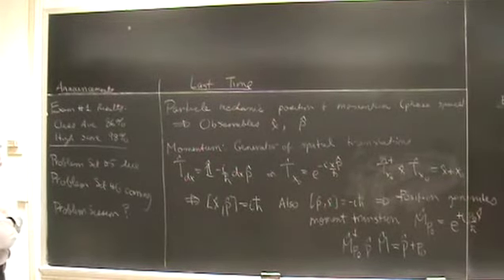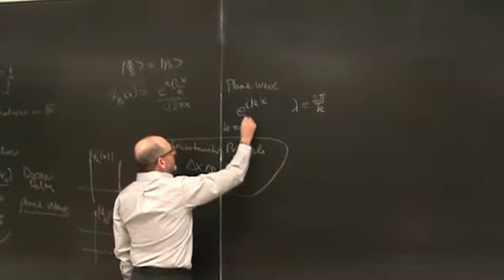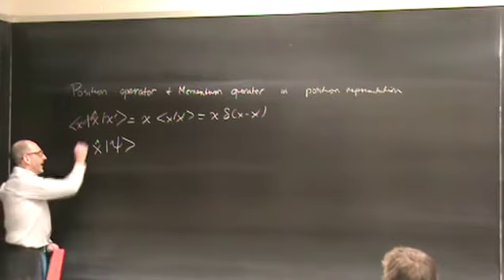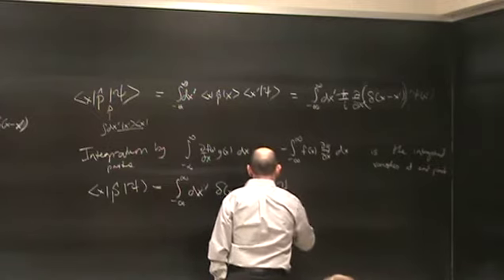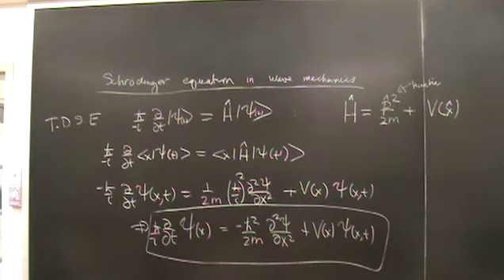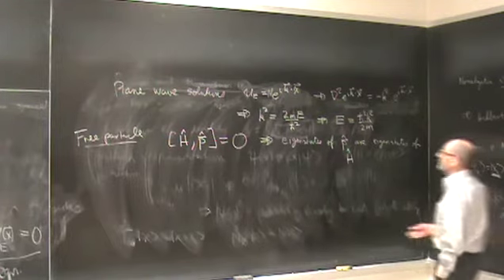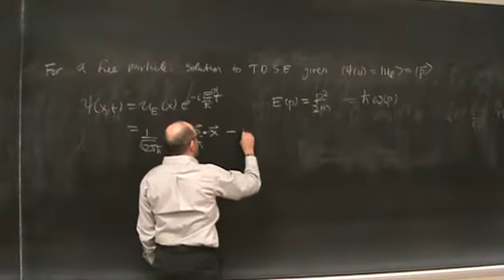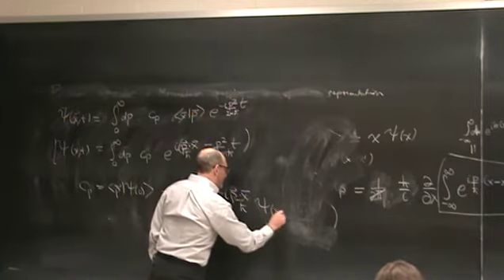Lecture 15: Continuation